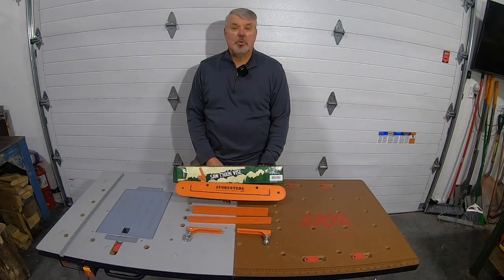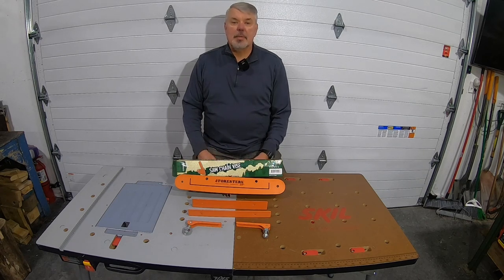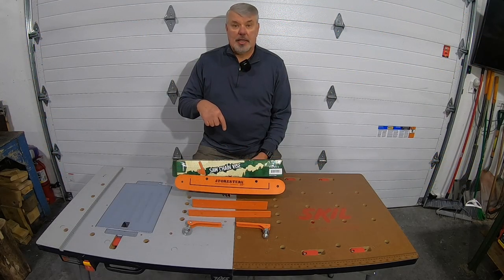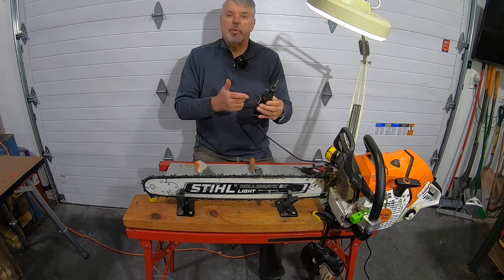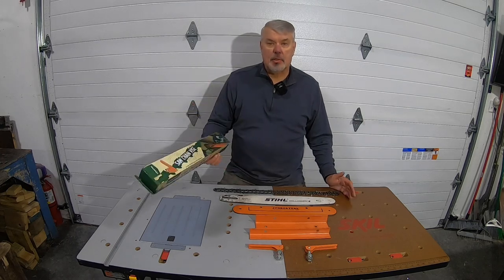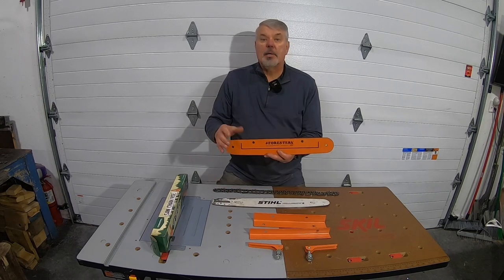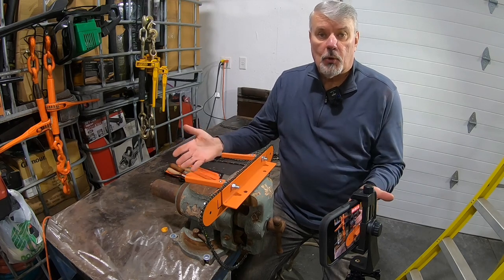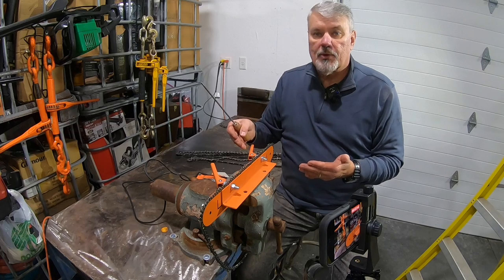Time Saving Tool???? -67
Does the Forester chainsaw holder really work? Detailed hands-on demonstration.

Amazon.com: FORESTER Chain Saw Filing Vise SCFV-20